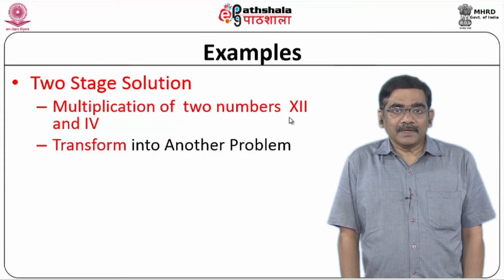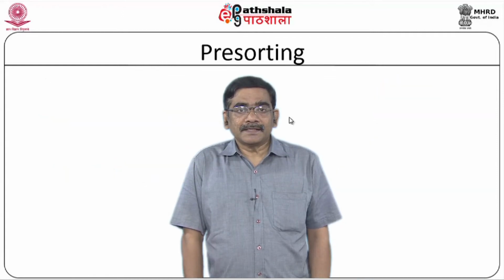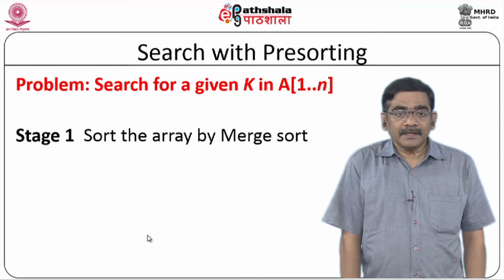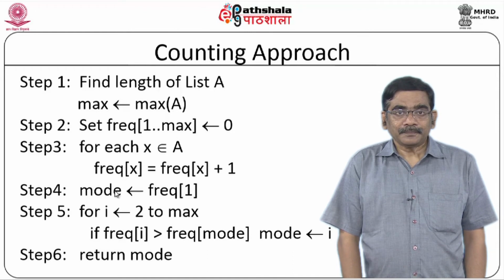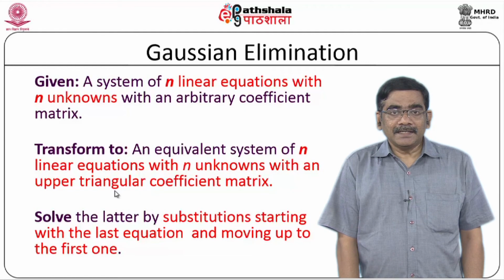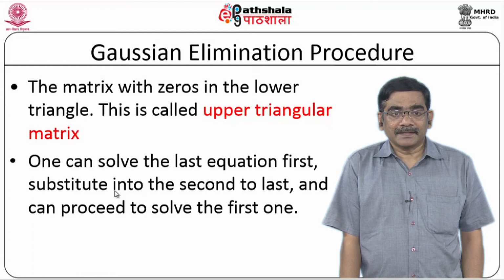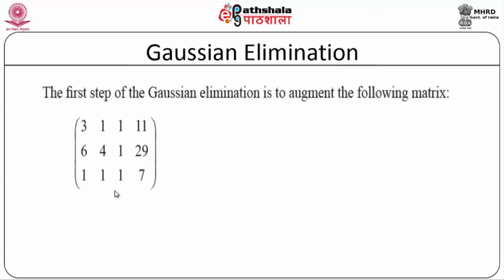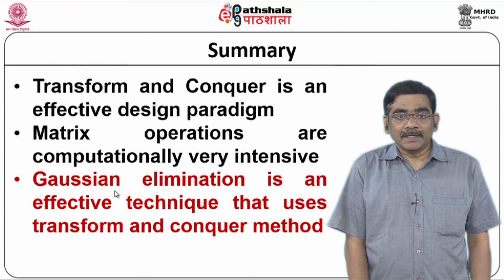Lecture 17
Algorithms